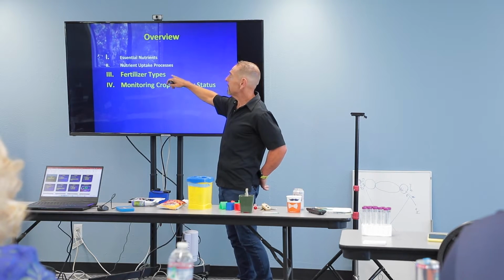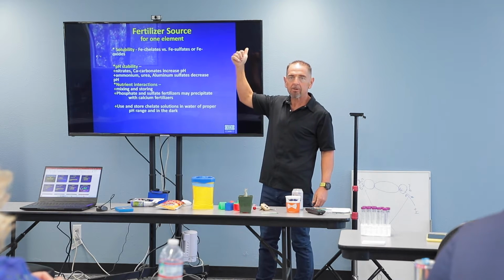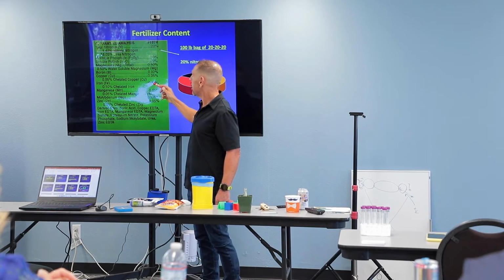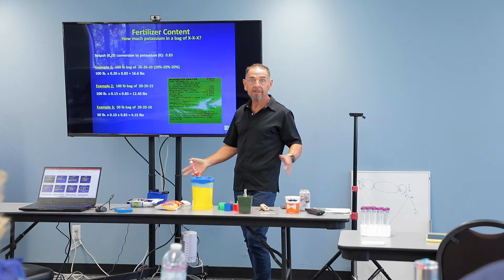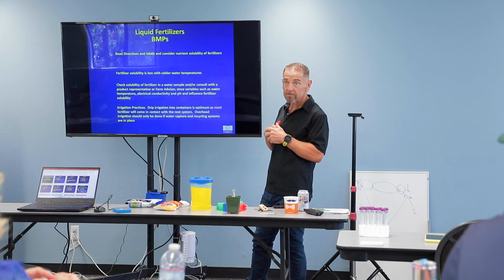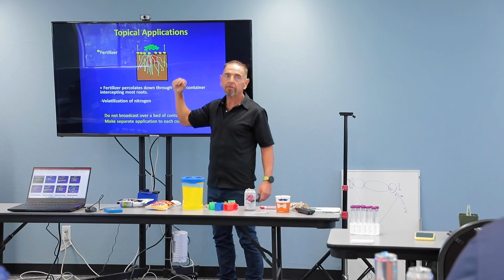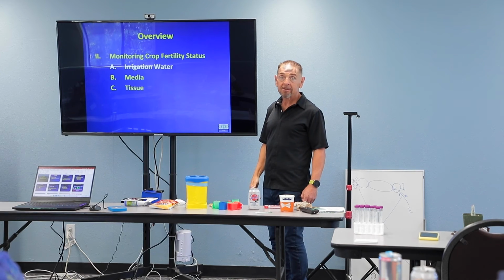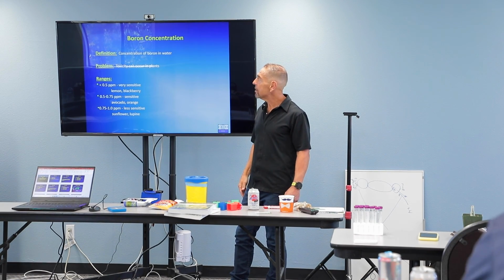Fertilizers and Plant Nutrition Workshop Part 3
Cooperative Extension Specialist, Donald Merhaut, Monterey County Director and Advisor, María de la Fuente, and San Diego County Advisor, Gerry Spinelli, present plant nutrition and fertilizer management information useful to nursery and greenhouse growers, managers, and personnel. Hosted by the University of California Nursery and Floriculture Alliance and UCCE San Diego